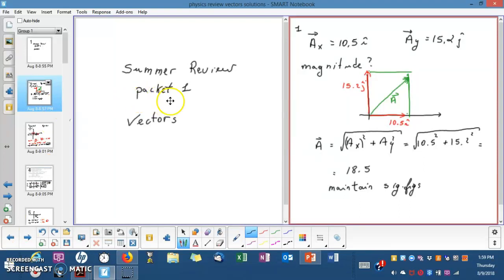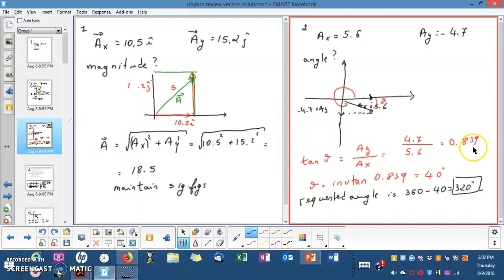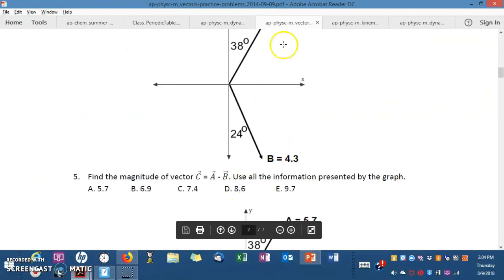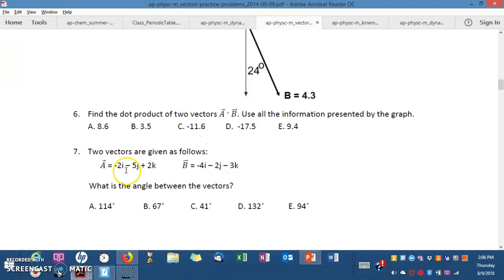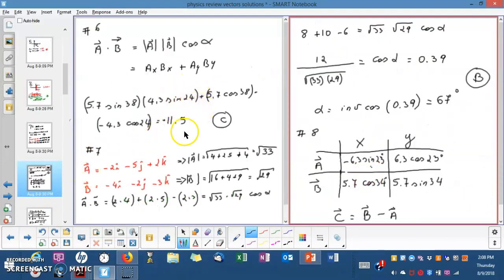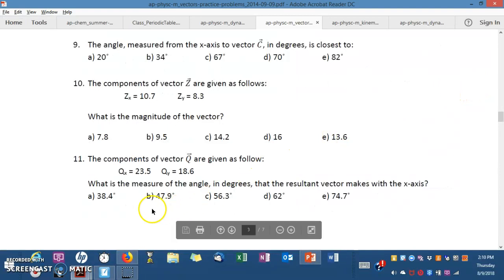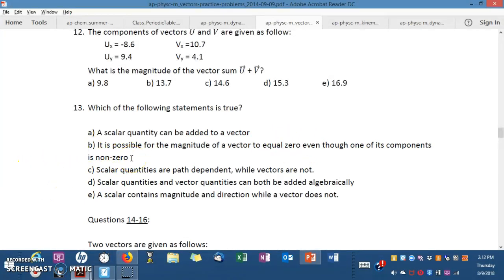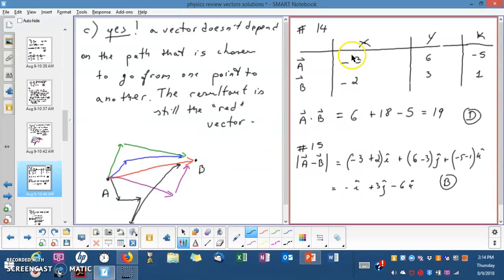vectors solutions from physics summer review